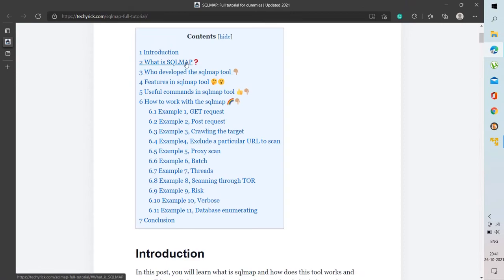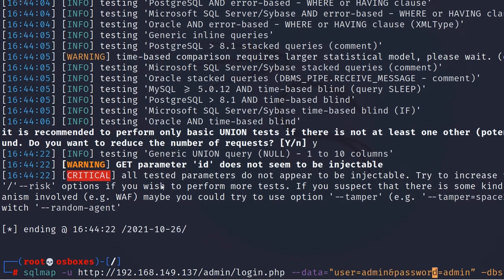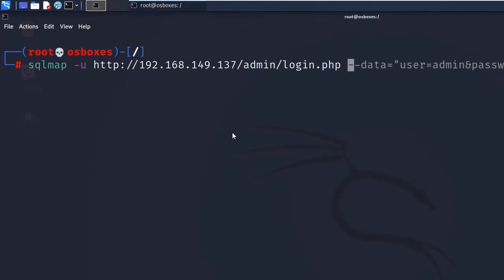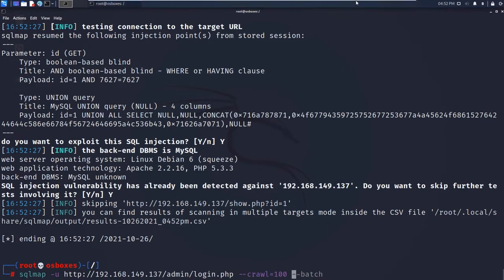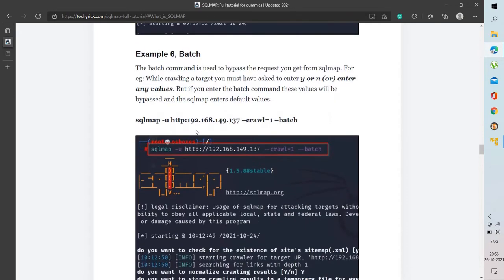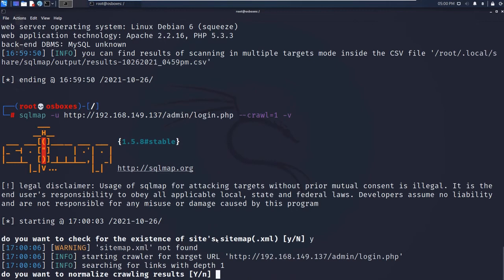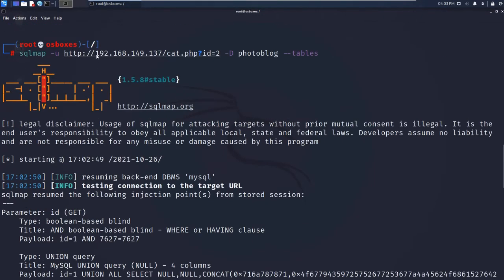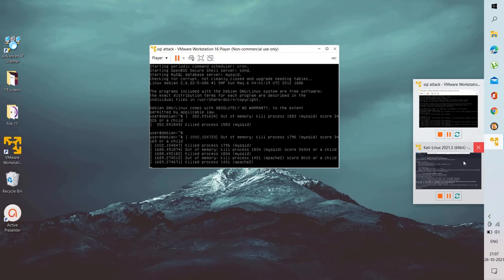SQLMAP full tutorial for beginners from scratch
sqlmap goal aim is to detect and take advantage of SQL injection vulnerabilities. The sqlmap is a web application vulnerability scanning tool.

Once it detects one or more SQL injections on the target host, the user can choose among a variety of options to perform an extensive back-end database management system fingerprint, retrieve DBMS session user and database, enumerate users, password hashes, privileges, databases, dump entire or user’s specific DBMS tables/columns, run his or her own SQL statement, read specific files on the file system and much more…

SQLMap is written in python language and this is one of the best tools to perform a SQL injection attack.
00:00 Intro
00:30 What is sqlmap
01:13 Installing sqlmap
01:35 Get request
03:28 post request
06:27 Crawling the target
11:16 Excluding URL
12:47 proxyscan
14:34 Batch command
14:56 Threads
15:55 Tor scan
19:15 password cracking sqlmap
25:00 conclusion